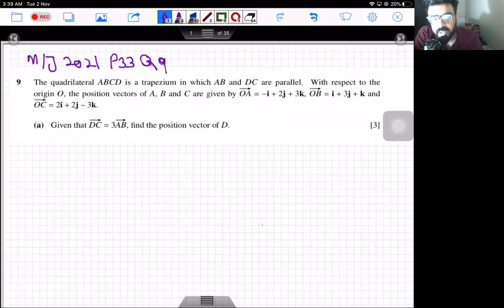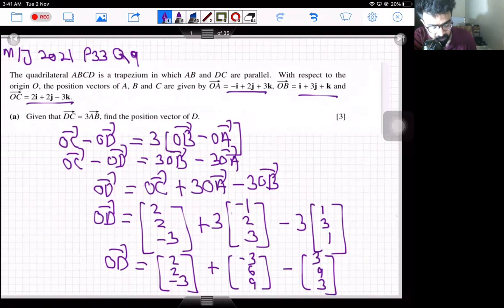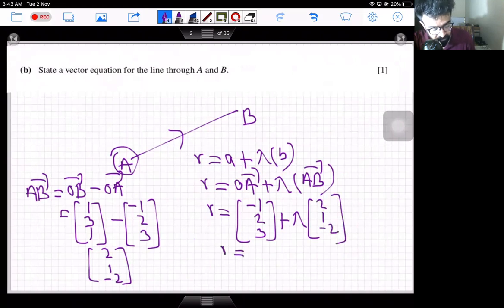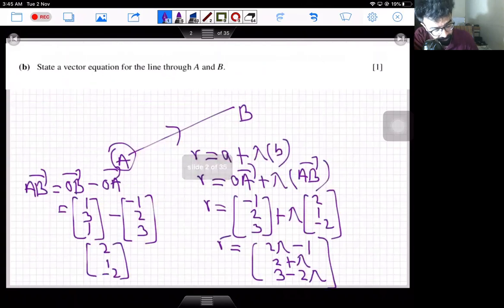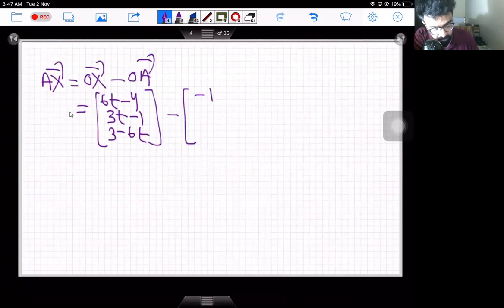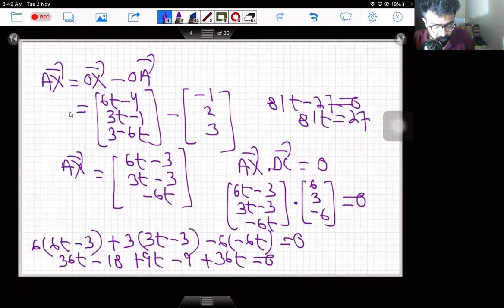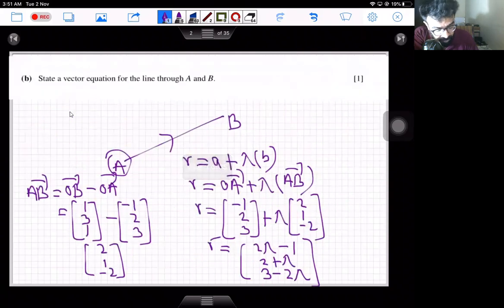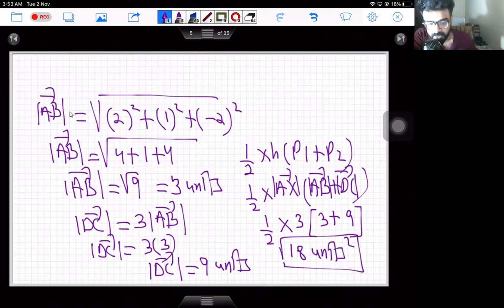CAIE A2P3 | Vectors | M/J 2021 P33 Q9 | A level Maths 9709 | Hamza Noor